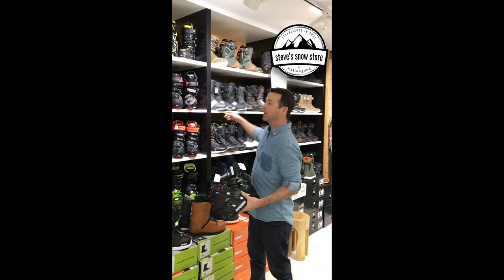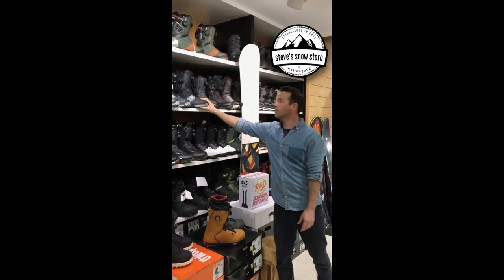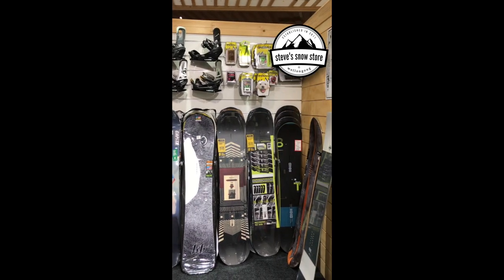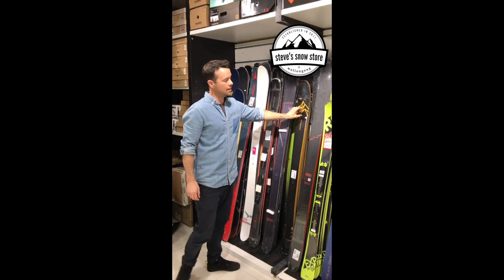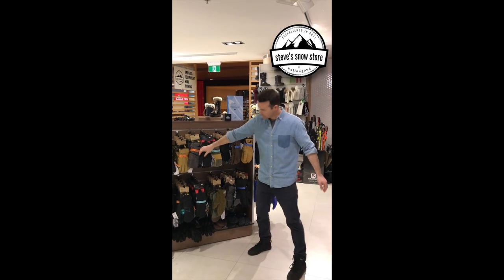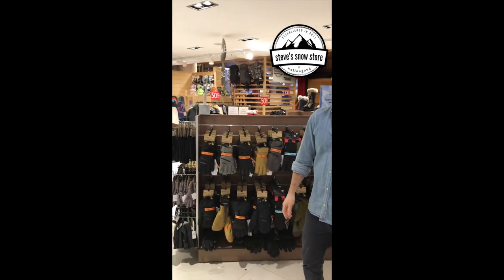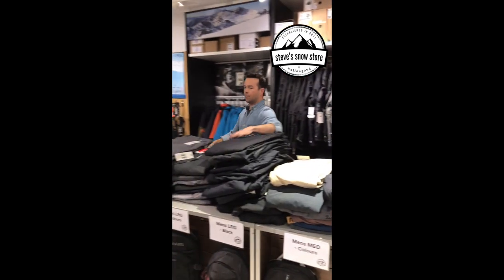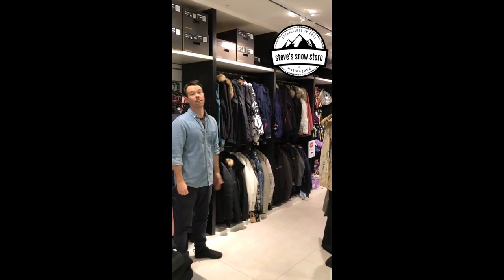Steve's Snow Sale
Storewide Sale Starts Monday the 2nd of September 2019!